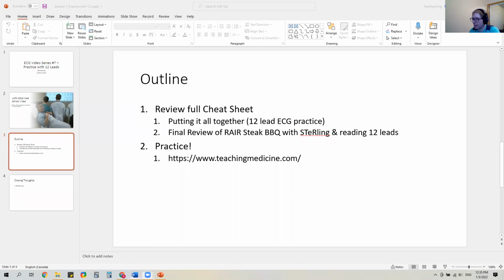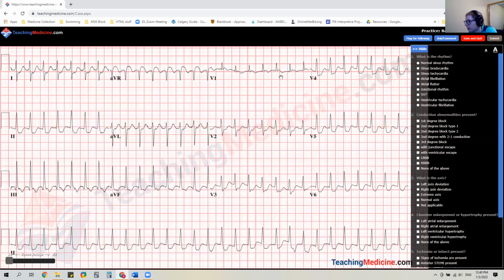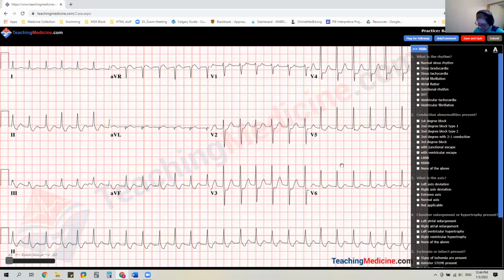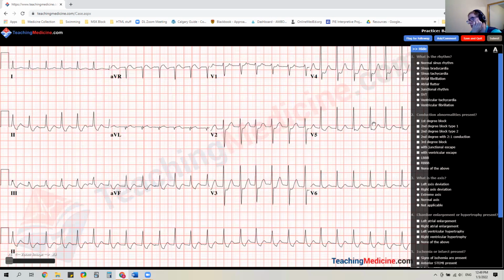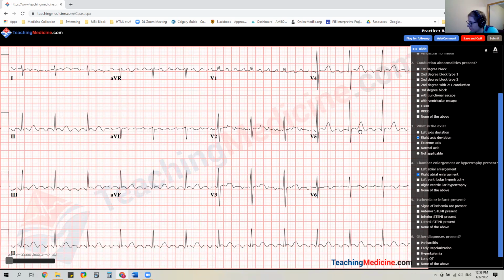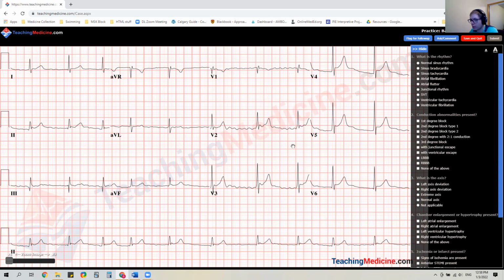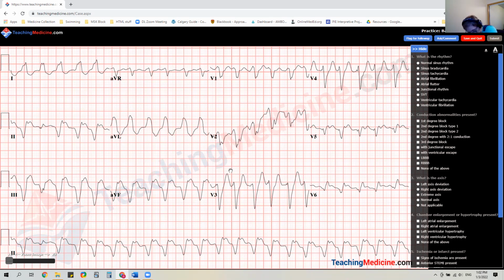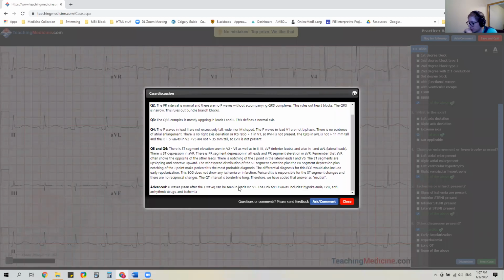ECG Video 7 Practice with 12 Leads ECG